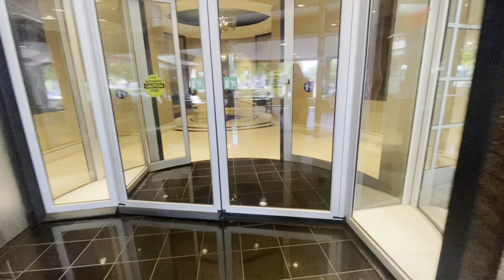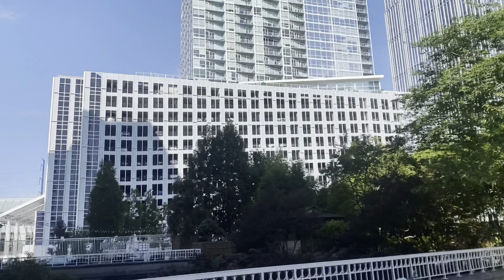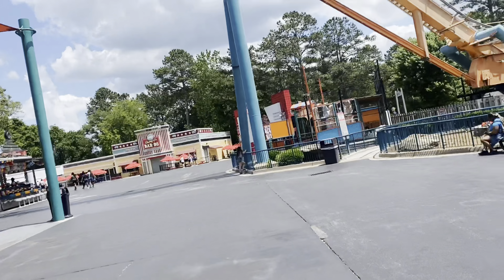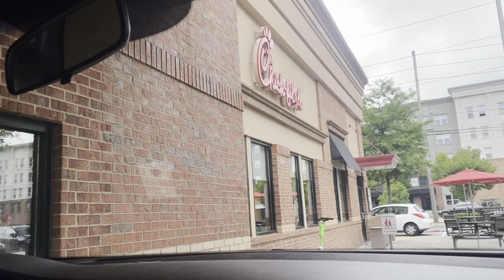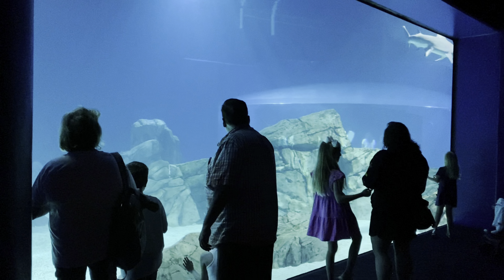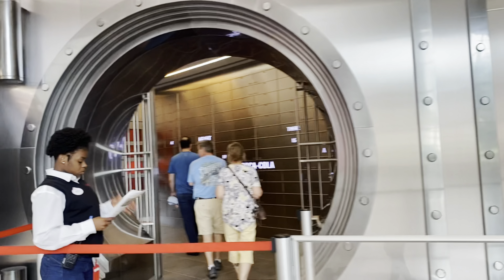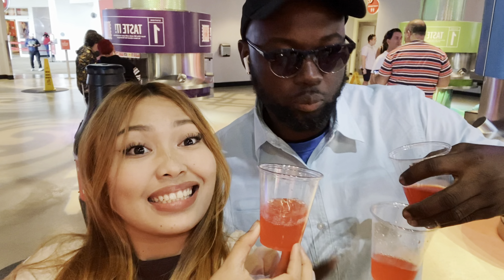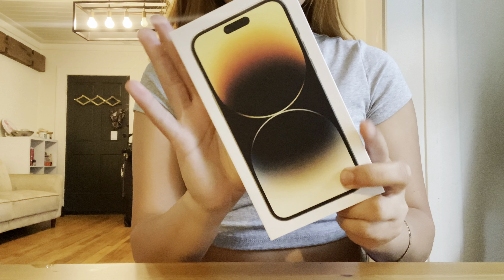Atlanta Vlog 2023